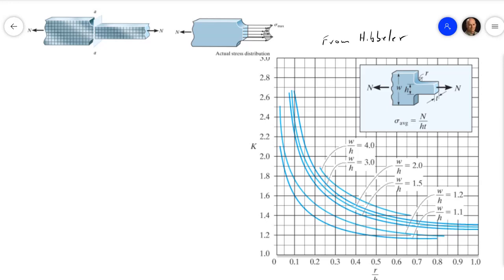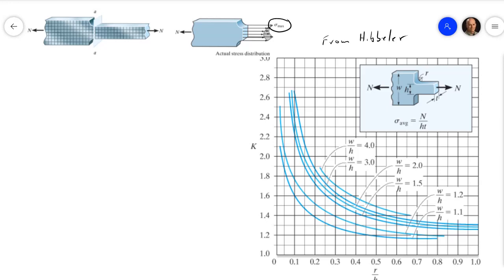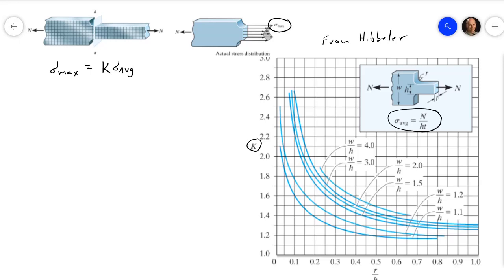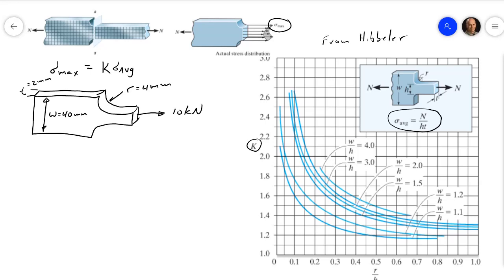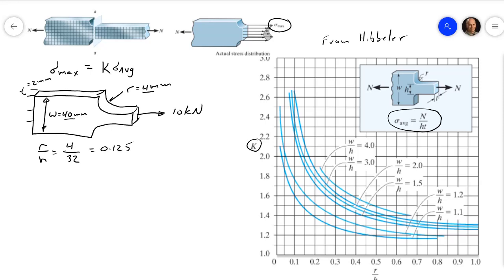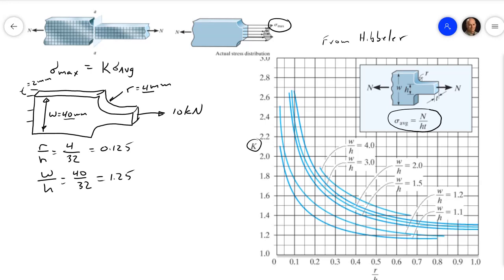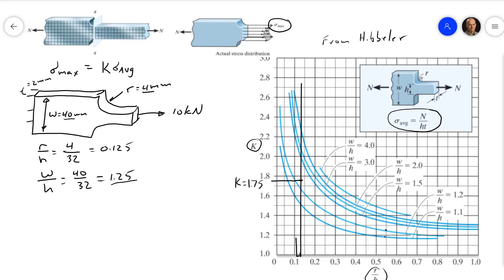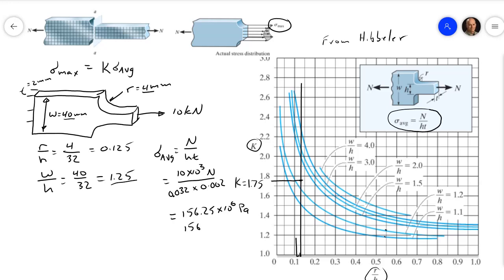CE 303 Chapter 4 Stress Concentrations